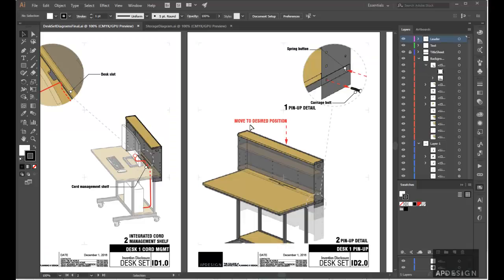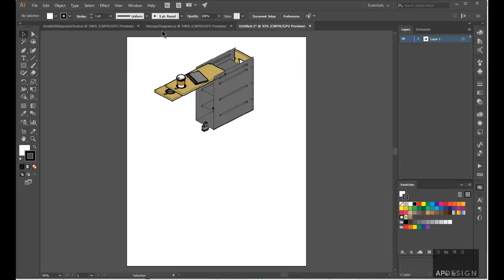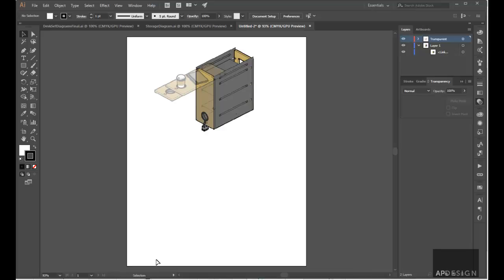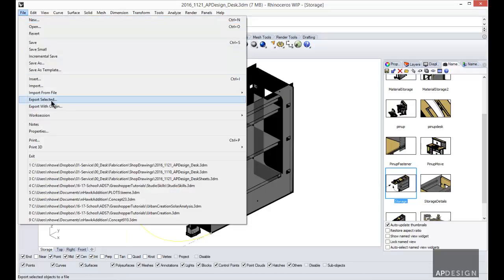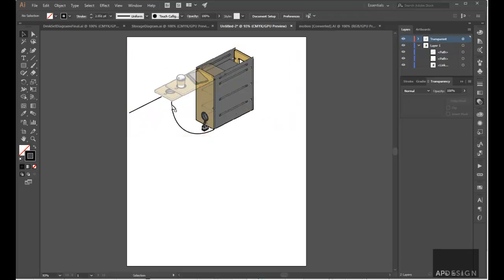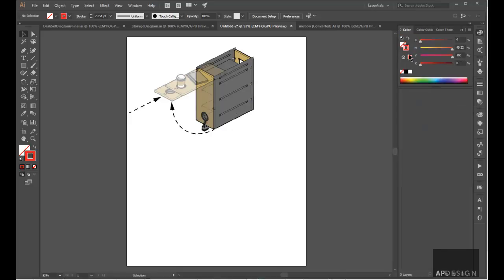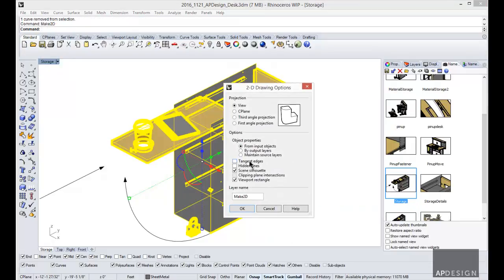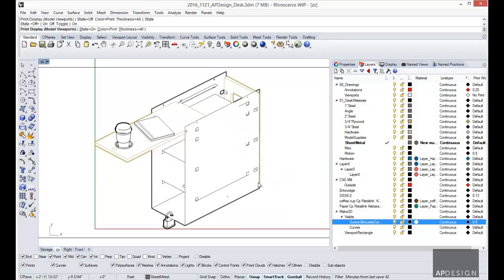Rhino to Illustrator Part 2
Diagrams using Rhino to Illustrator workflow Part 2.